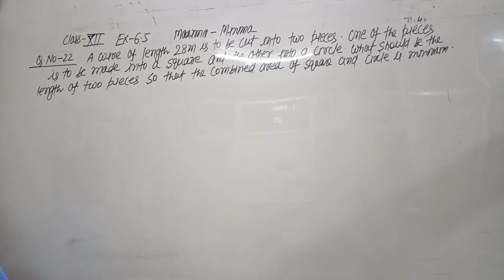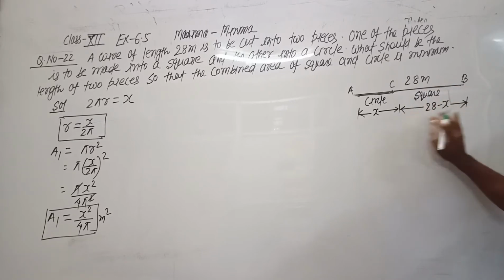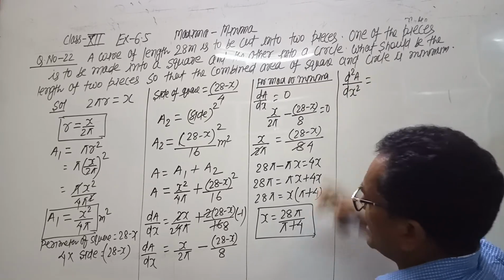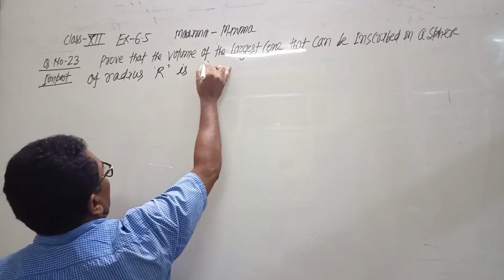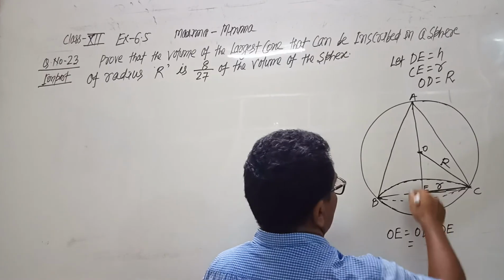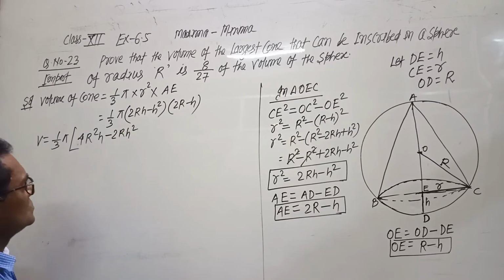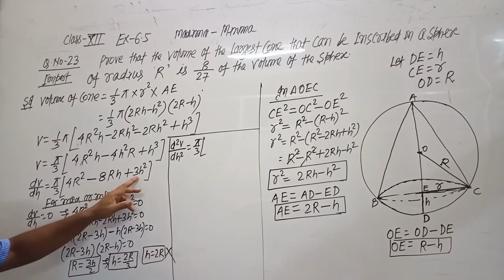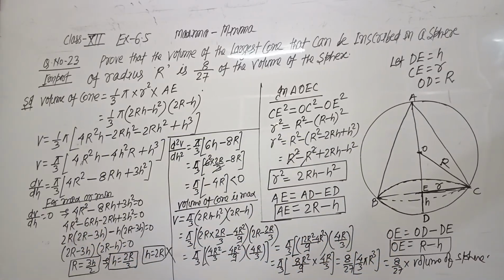Maxima and minima part -11 class 12 mathematics